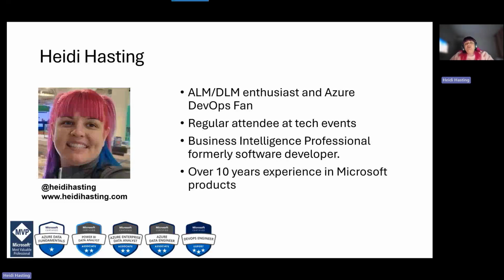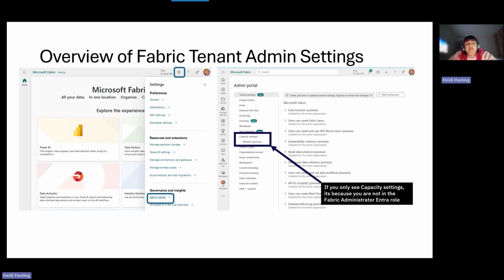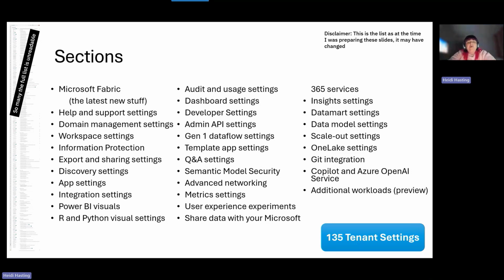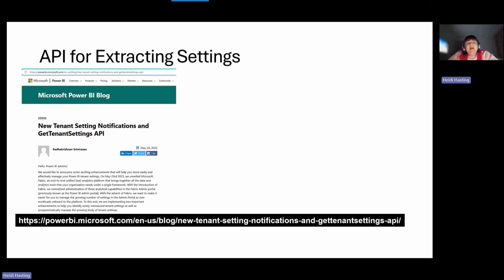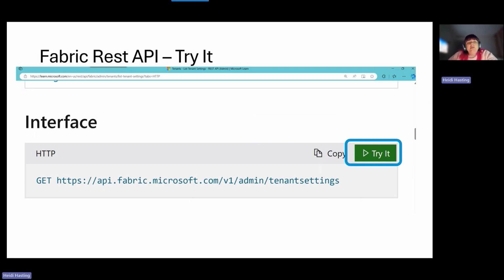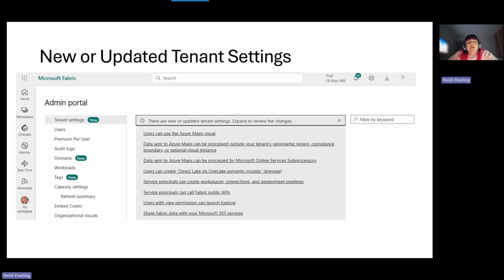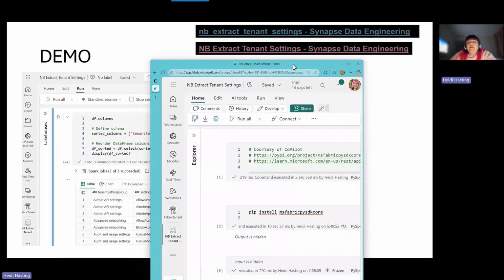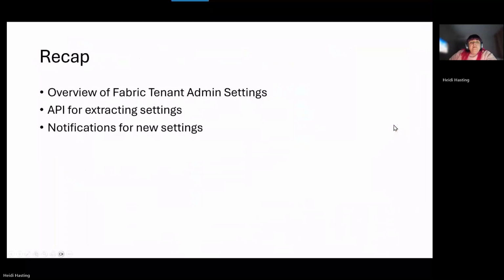Fabric Tenant Admin Settings - Heidi Hasting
Did you know this about the Fabric Tenant Admin Settings?

1. There is an API to extract all the settings and their values.

2. There are notifications for tenant admins about new settings.

In this short session, I will demonstrate the API to assist in keeping your tenant in check.

Artist: : Aventure